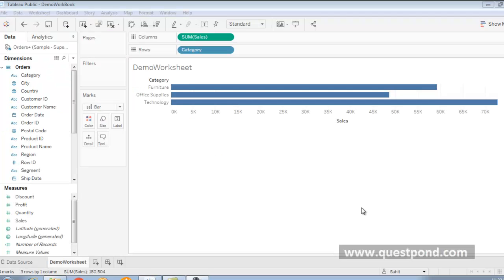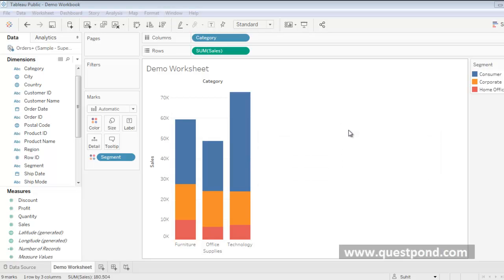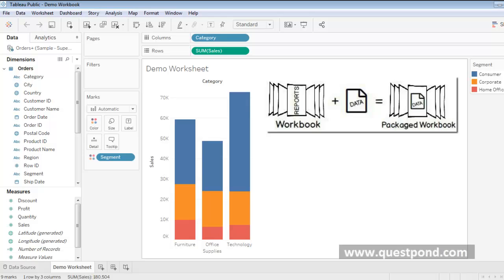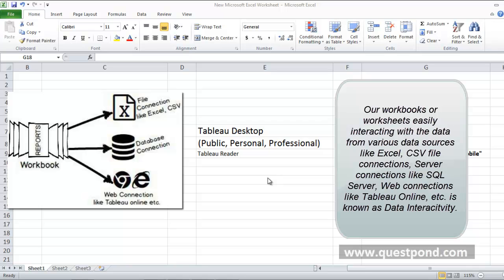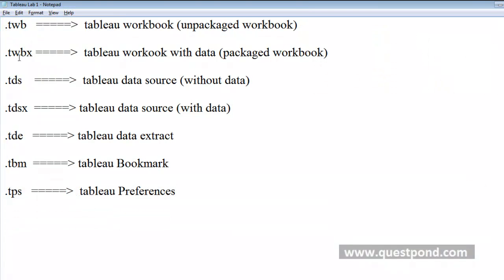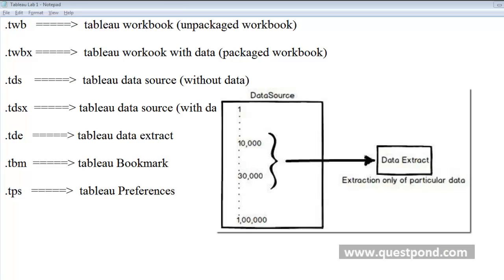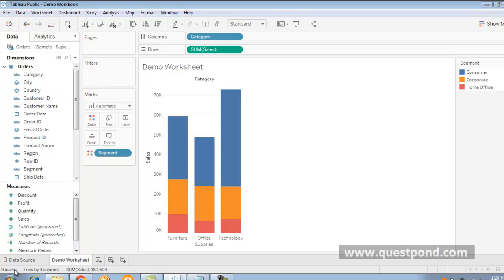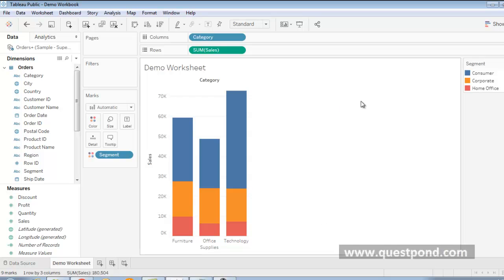Tableau - Lab2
Be a Masters in Tableau in 10 Hrs. Tableau online tutorial Lab -2